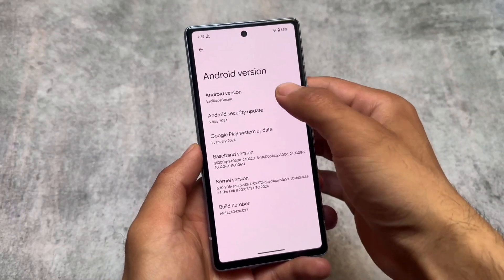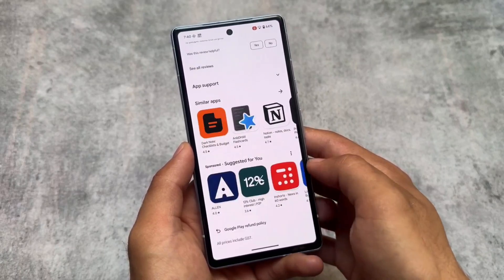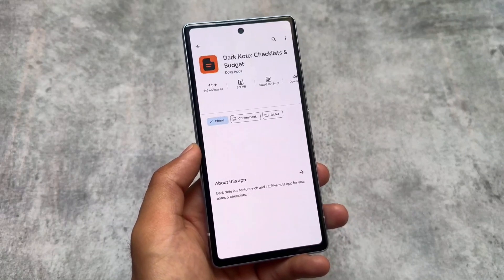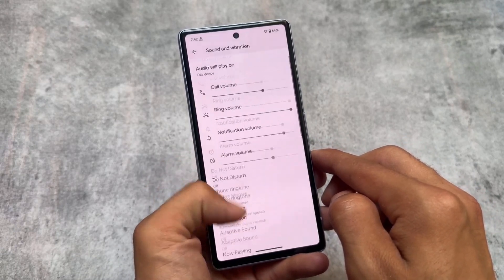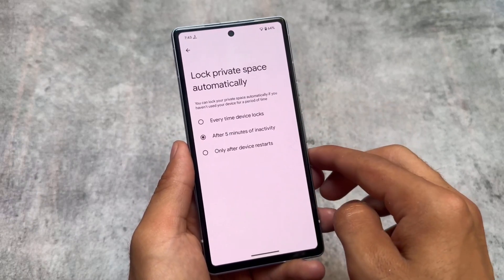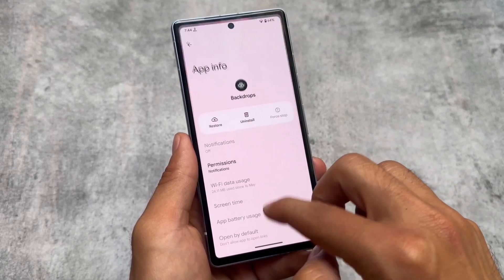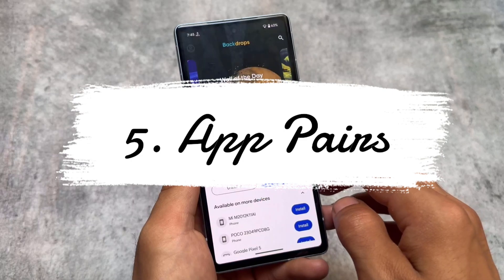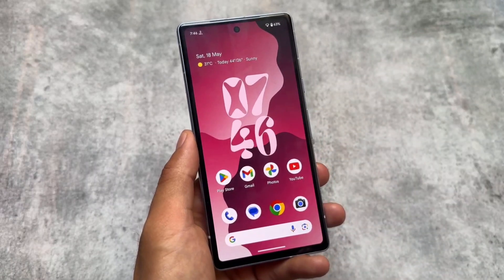Android 15 is here: Top 5 Practical BIG CHANGES!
Hey guys, What's Up? Everything is good I Hope. I will show you the " Android 15 is here: Top 5 Practical BIG CHANGES! "in this video. Make Sure to watch this video till the end to understand everything.

Timeline:
00:00 Intro
00:20 Screen Recording
01:41 Volume Panel
02:26 Private Space
03:47 App Archive
04:43 App Pair